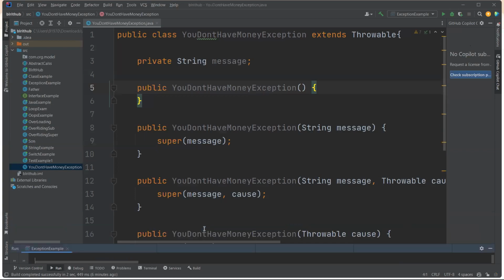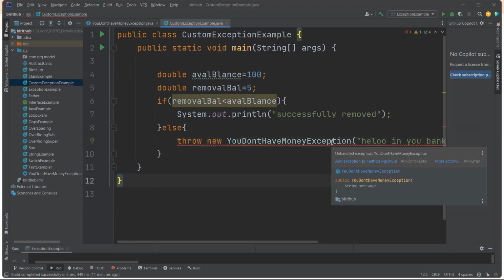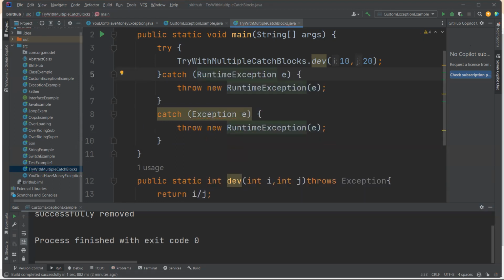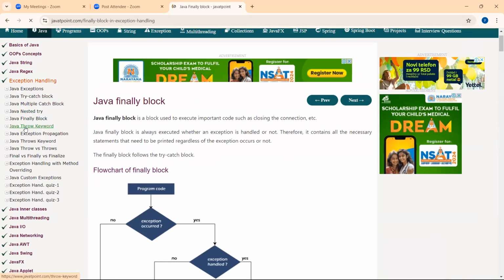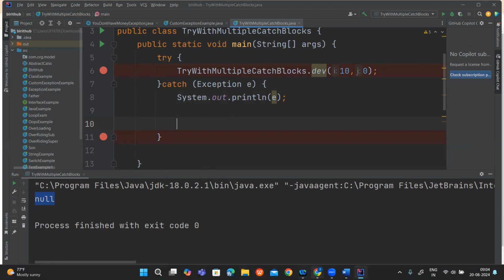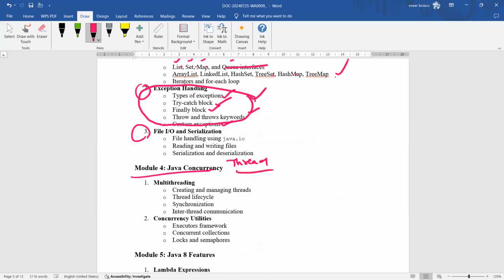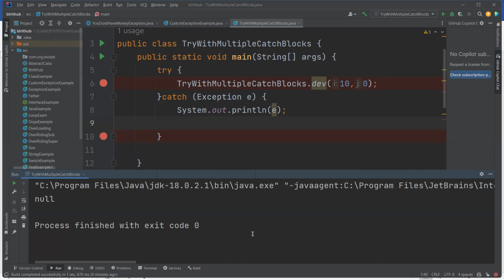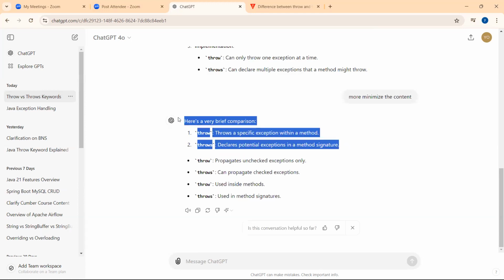18-Exception Exercise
Exercise 1: Division Program with Exception Handling
Objective: Write a Java program that takes two integers as input and divides them. Use try, catch, and finally blocks to handle possible exceptions.

Steps:

Prompt the user to enter two integers.
Divide the first integer by the second.
Handle the following exceptions:
ArithmeticException: If the user tries to divide by zero.
InputMismatchException: If the user enters non-integer values.
Ensure that a message always prints at the end, whether an exception was thrown or not.